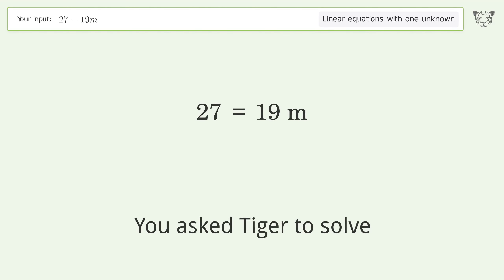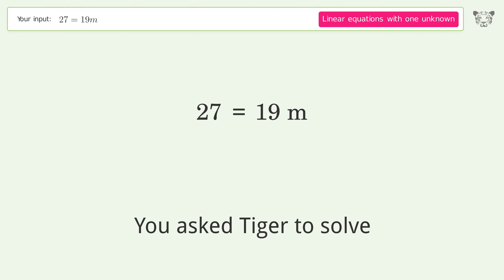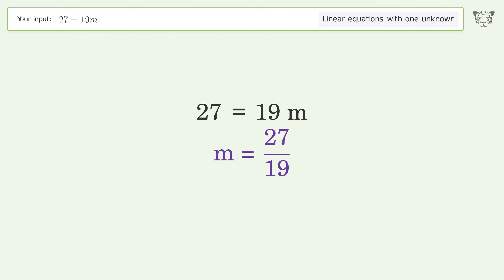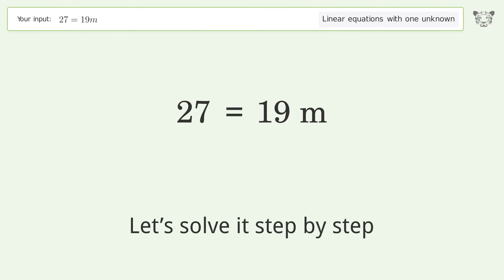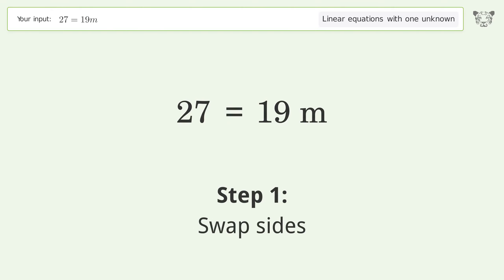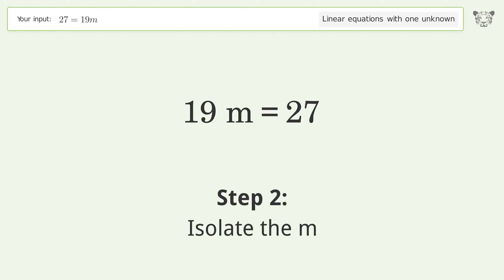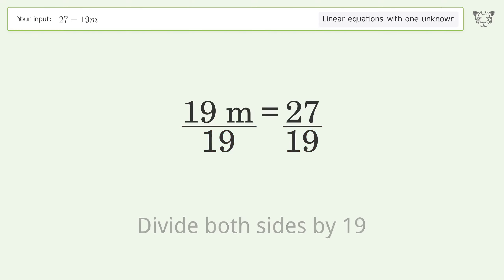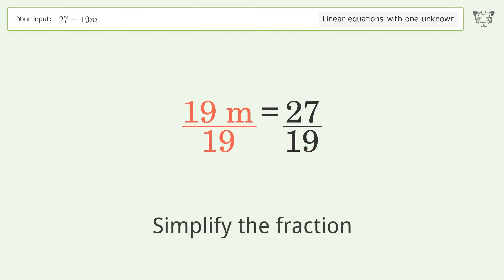Solve 27=19m: Linear Equation Video Solution | Tiger Algebra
Struggling with 27=19m? Watch our step-by-step video on Tiger Algebra to master this linear equation effortlessly. Also check out for more tips and tricks for dealing with linear equations with one unknown